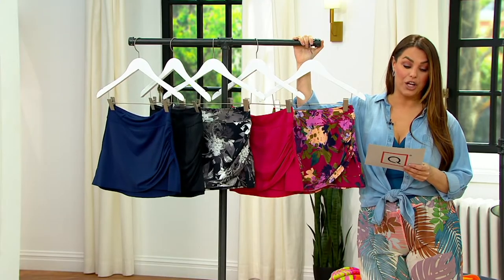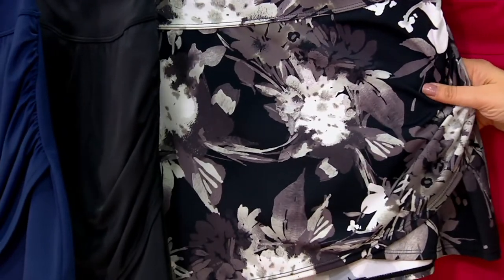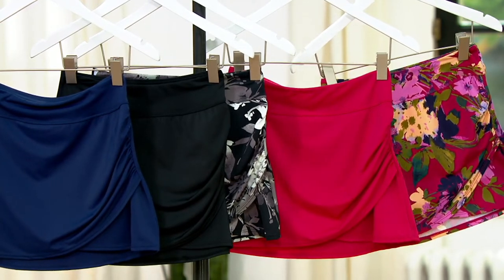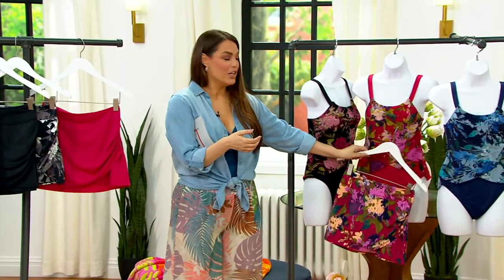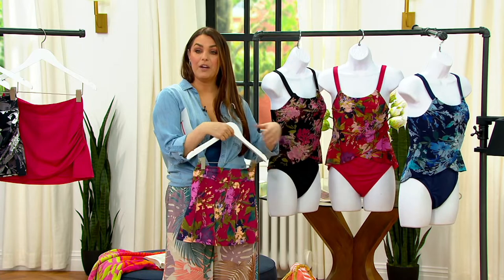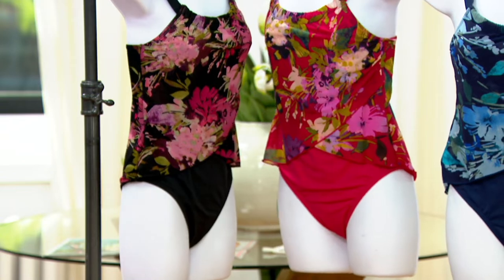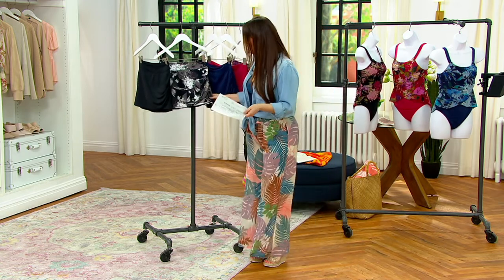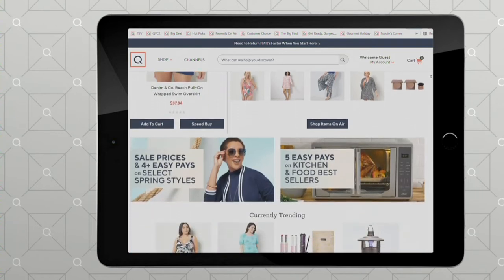Denim & Co. Beach Pull-On Wrapped Swim Overskirt on QVC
Denim & Co. Beach Pull-On Wrapped Swim Overskirt

Just beachy! This wrapped swim skirt provides a bit of extra coverage when you're ready to hit the sand in style. From Denim & Co.&reg; Fashions.